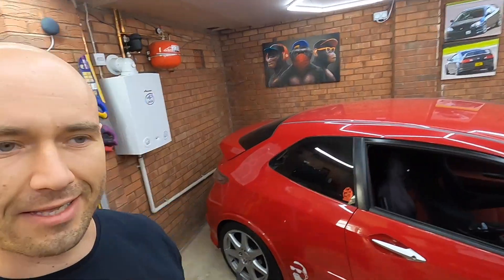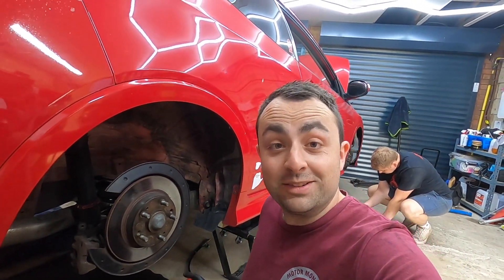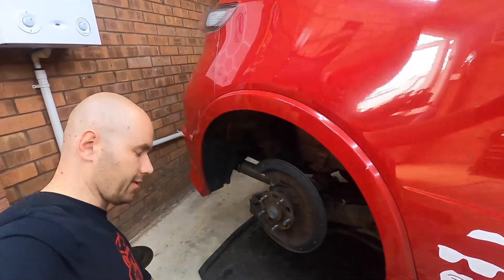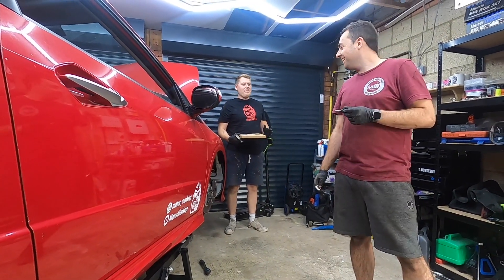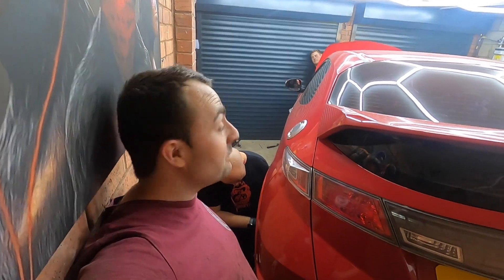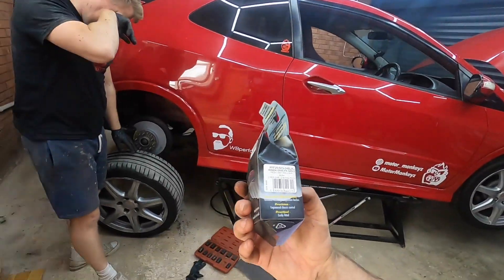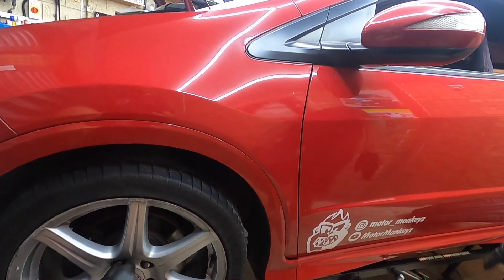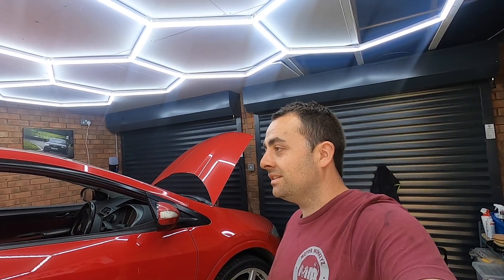Matt FAILS quality control, Raf can't fit a brake disc and Tom lubes up the crusty brakes.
Getting BLACK FLAGGED at Castle Combe during our last track day was an adrenaline-pumping experience! Now, we're gearing up the Honda Civic Type R FN2 for an epic comeback at the new Slip and Grip track day.

If you missed the heart-pounding action from our last episode, catch up on all the thrills and spills here: [Link to the episode